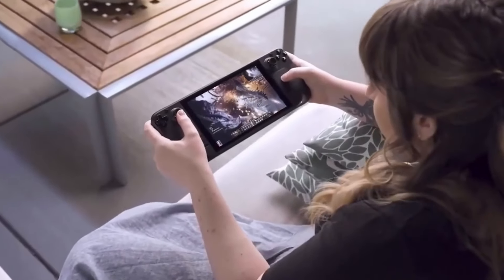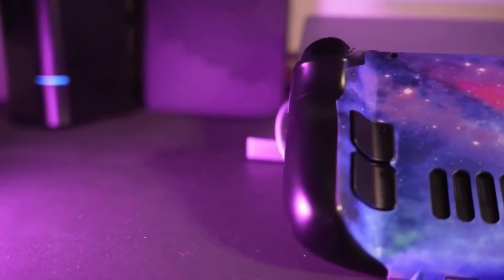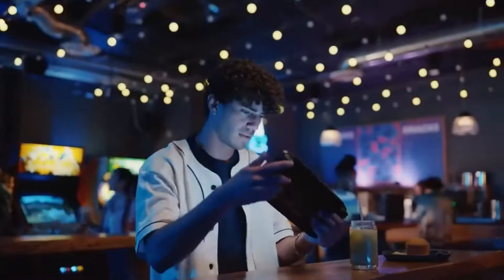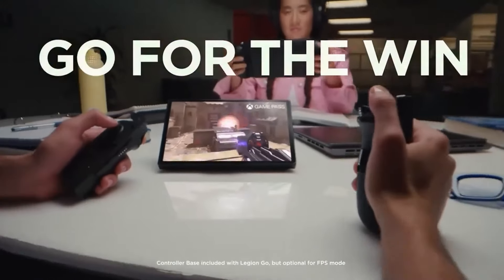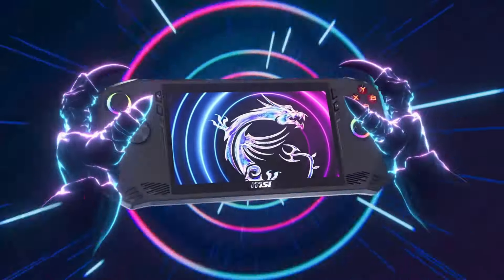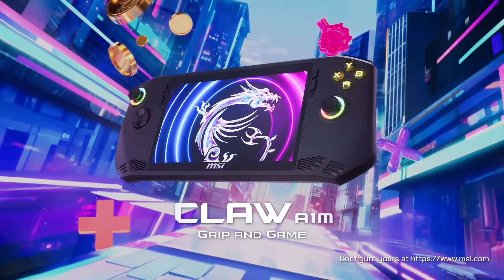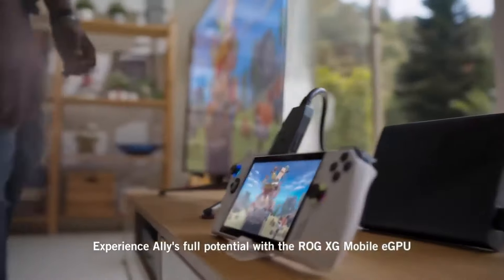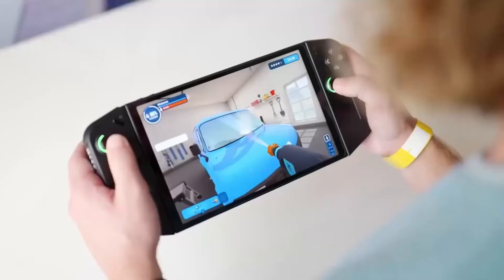Mid 2024 Handheld PC Buyers Guide